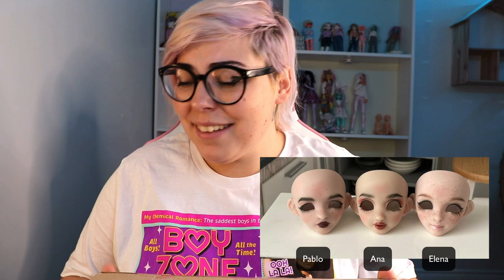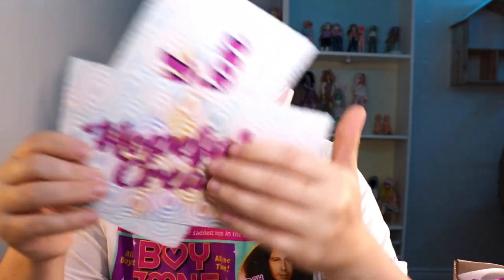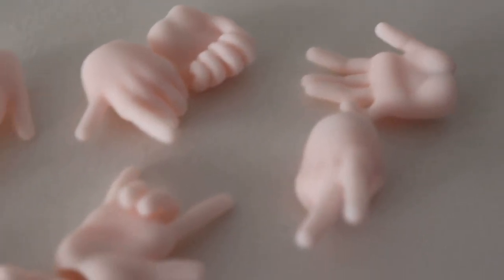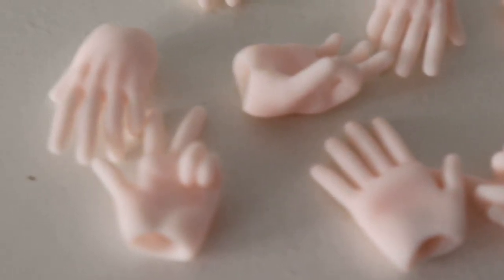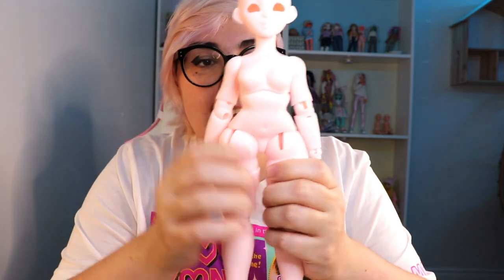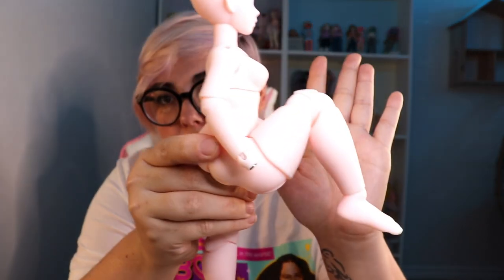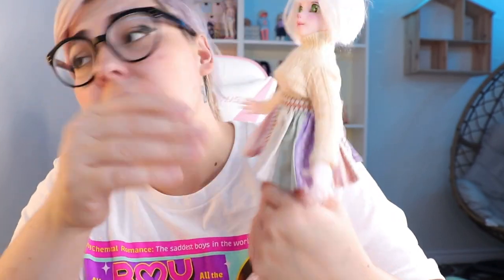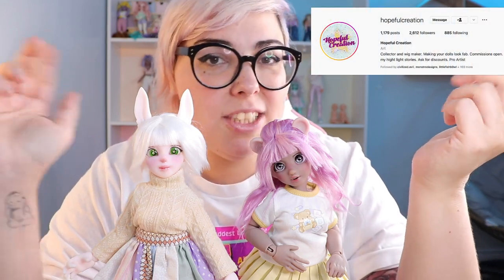Unboxing and Styling another 3D Printed BJD from Hopeful Creation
Today's video is  Another unboxing of a Hopeful Creation doll, this time its Elena!

You can reach out to Pablo here to get a doll

Teeny Tinkers Dolls

Hollow
Sodapop
Cricket

Arya (tiny)
Bowie(tiny)
Clover (tiny)